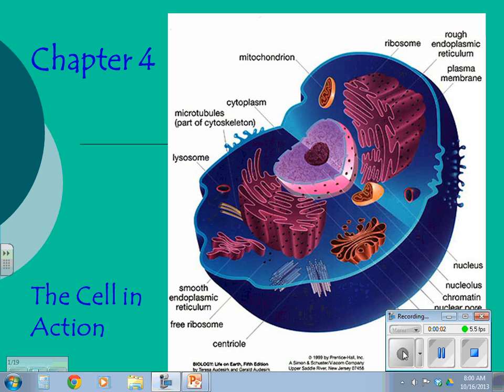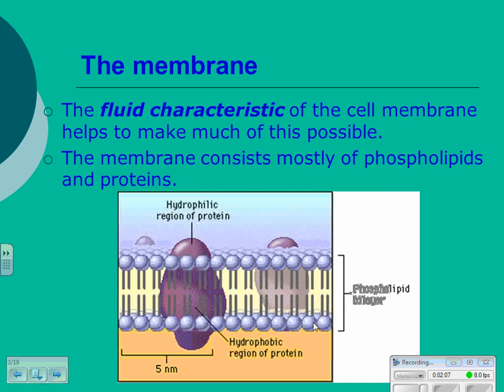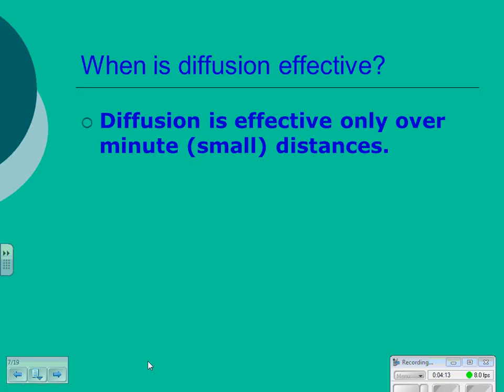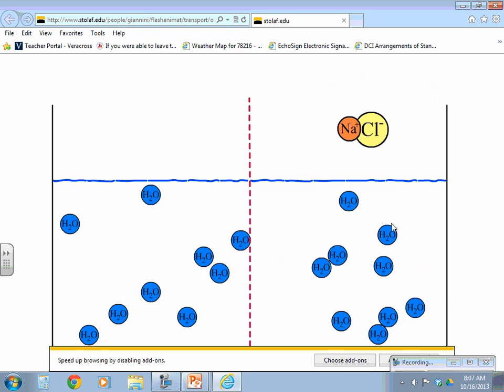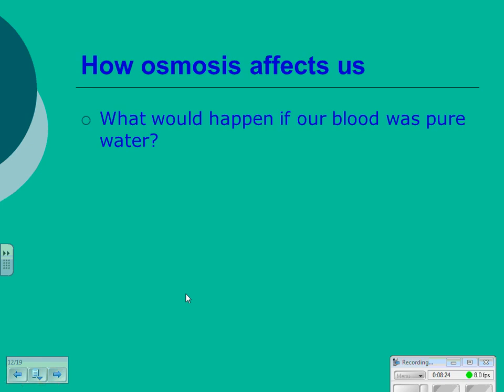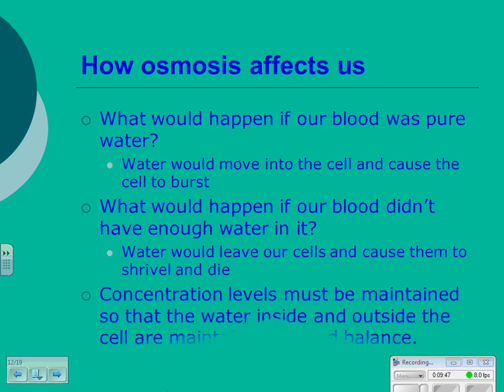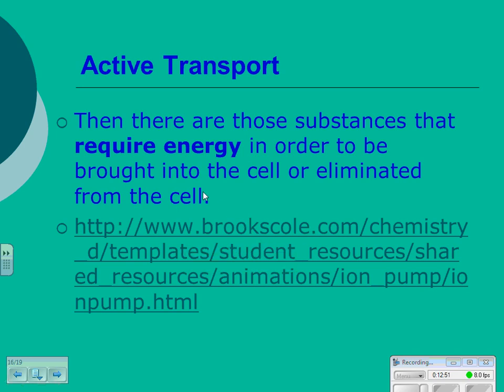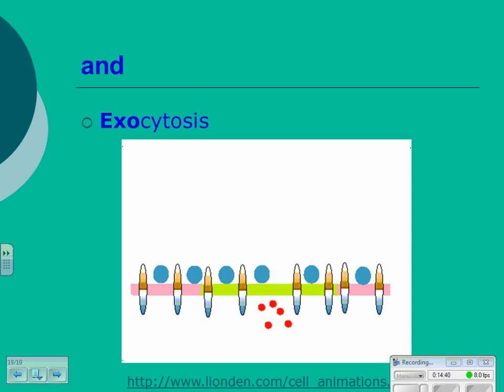Unit5CellProcesses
Cell membrane - passive and active transport